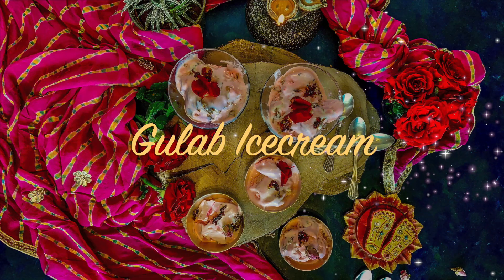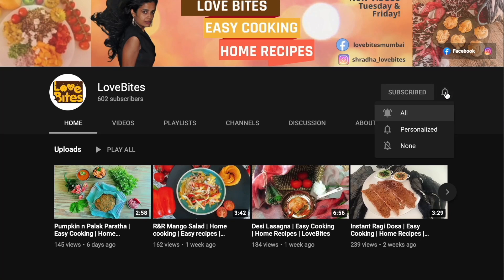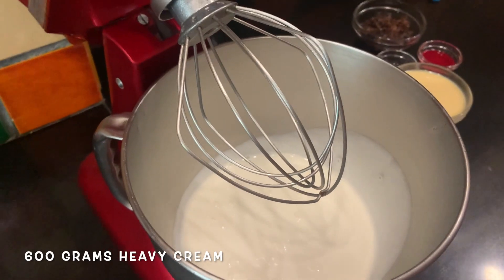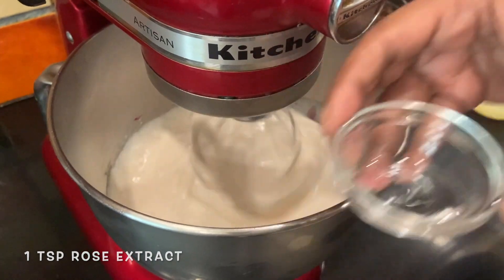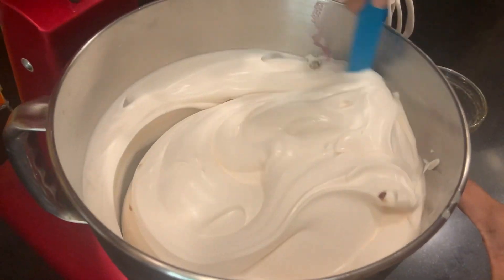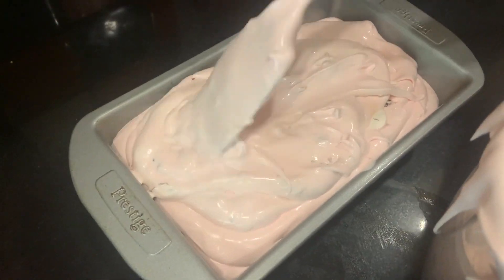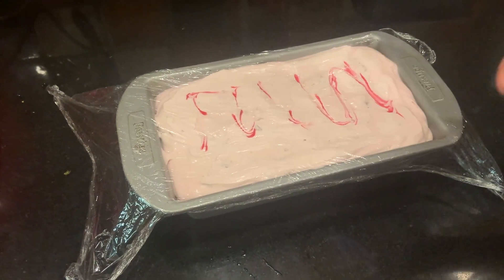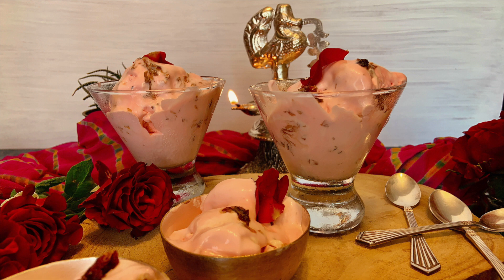Gulab Icecream | Easy Cooking | Home Recipes | LoveBites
The perfect end to a Diwali dinner demands a perfect dessert. When you want something simple and scrumptious - and when store bought boxed mithai simply doesn't cut it - try this gulab ice cream recipe. It's fresh, homemade, and has quintessentially Indian flavours. The creamy twist on the timeless gulkand (rose petal) flavour will be a hit across all family members and age groups. Most importantly, this recipe is quick - leaving you with plenty of time to spare (and a ton of compliments at the end of your dinner!).

makes apps 800 grams
Ingredients:
600 grams heavy cream
200 grams condensed milk
1 tbsp rose syrup
1 tsp rose extract
1/2 cup gulkand
1-2 drops red food colouring/ optional
few drops rose syrup